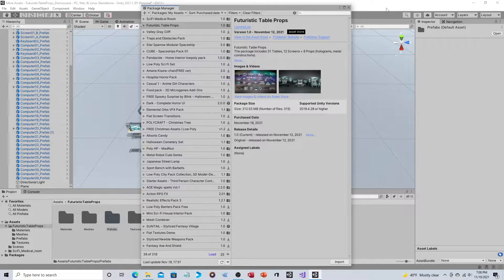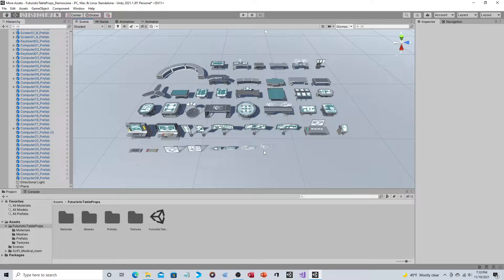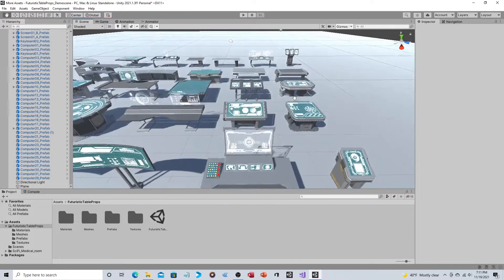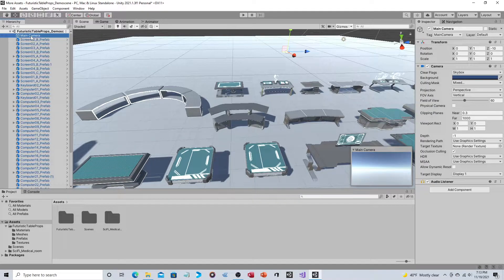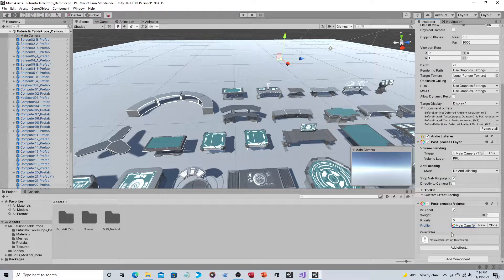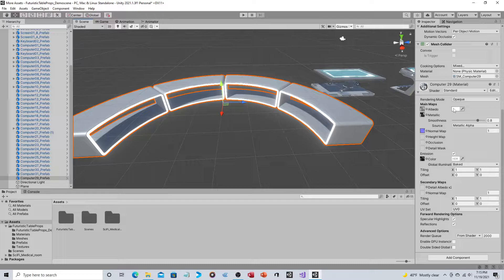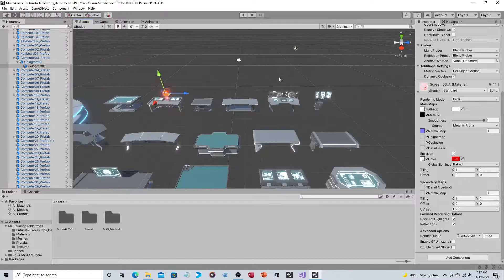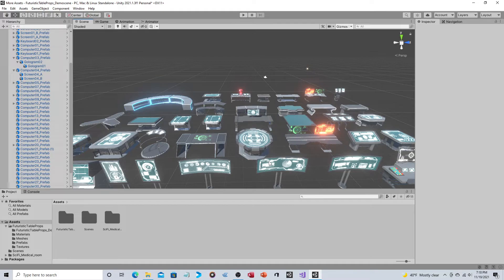Unity Asset - Futuristic Table Props by LemmoLab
Unity Asset Review and implementation.